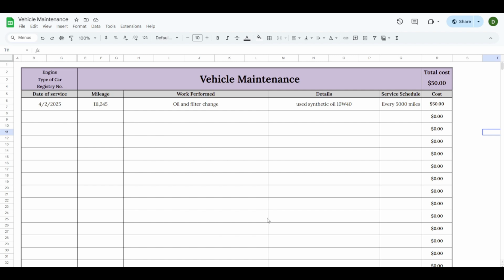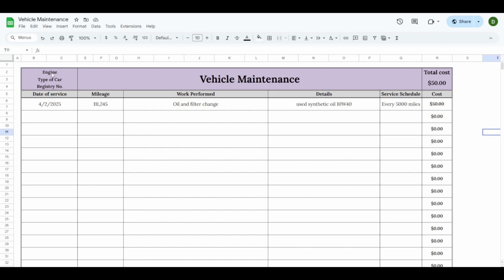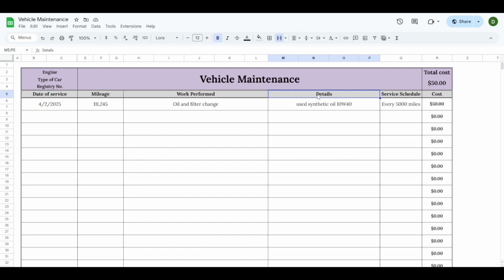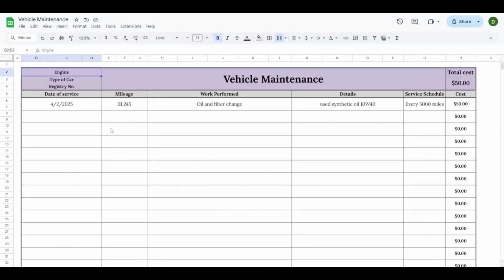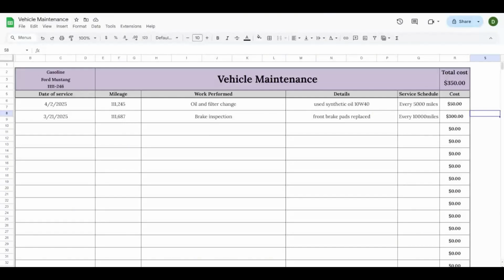Vehicle Maintenance Tracker in Excel | Car Service Log Tutorial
Stay on top of your car maintenance with this easy-to-use Vehicle Maintenance Excel Tracker!
In this tutorial, I’ll walk you through how to use the spreadsheet to track all your vehicle services and costs – step by step.

📅 Date of Service – log each visit to the mechanic
🚗 Mileage – monitor wear and service intervals
🔧 Work Performed & Details – record every job done
🛠️ Service Schedule – keep track of upcoming maintenance
💰 Cost – know exactly how much you’re spending

💡 Perfect for personal use, car owners, or small fleets
📊 Fully editable in Excel or Google Sheets
📥 Purchase available in my Etsy shop